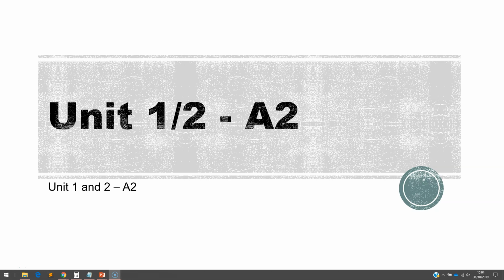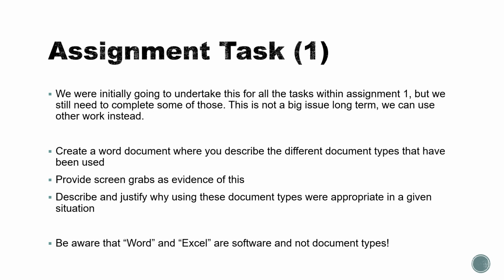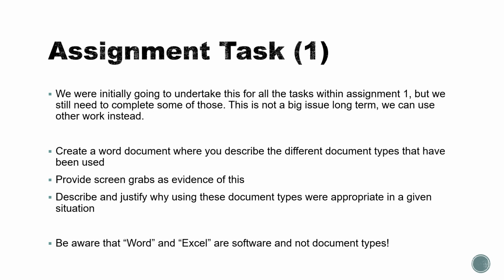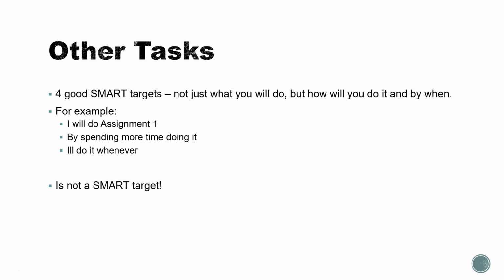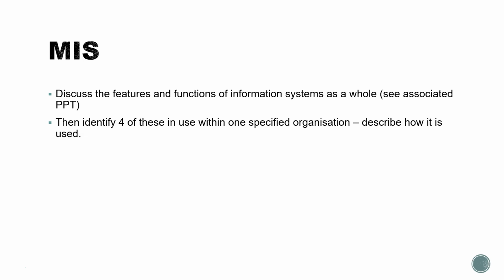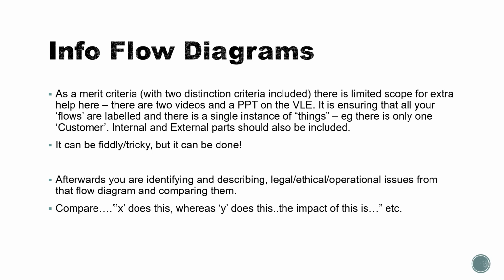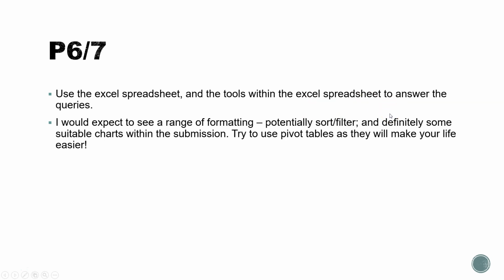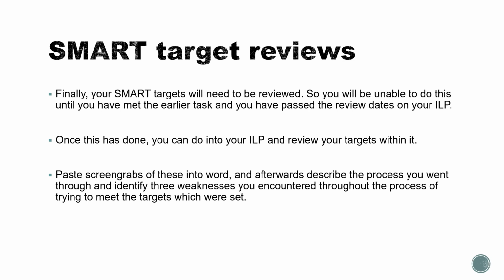Notes for Level 3 Unit 1/2 - A2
Info for Level 3 Unit 1/2 - Assignment 2. Due 15th November 2019.